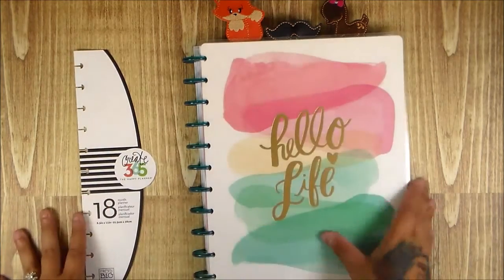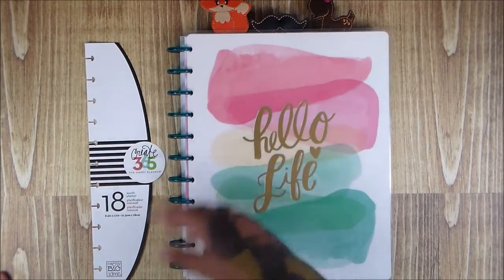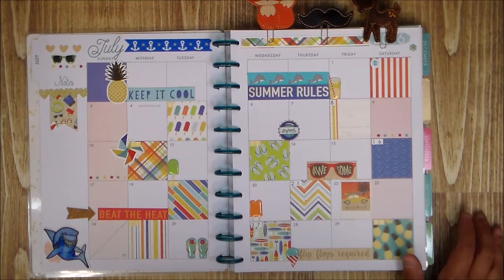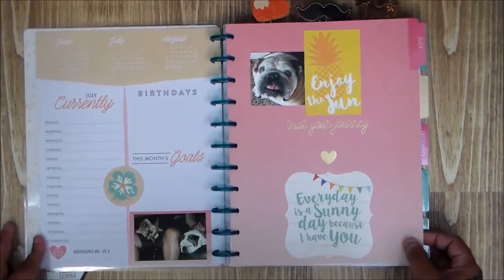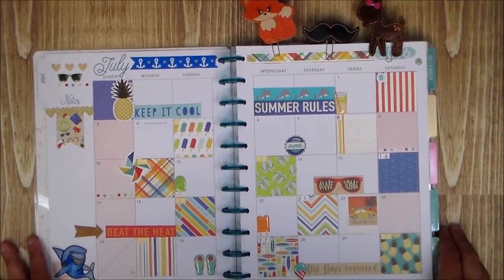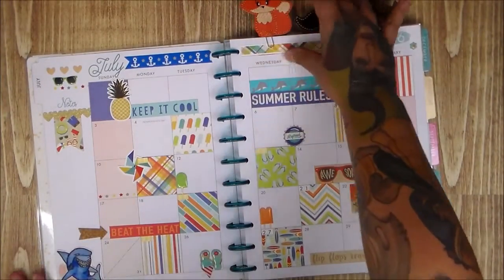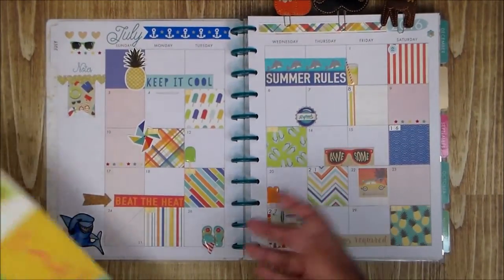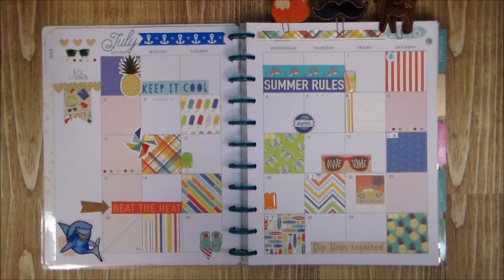The Happy Planner (Voiced In Real Time) :)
This is me just trying my hand at decorating a planner :) I hope you "like" it :) I'm a little nervous so please be nice, even if you don't like it LOL! :)
98.0% of these items came from Paper Issues :)